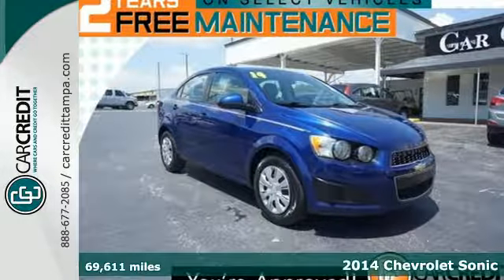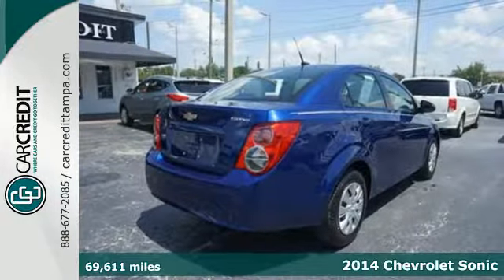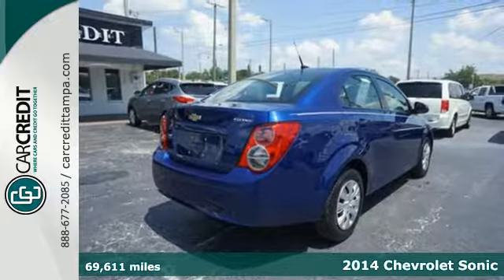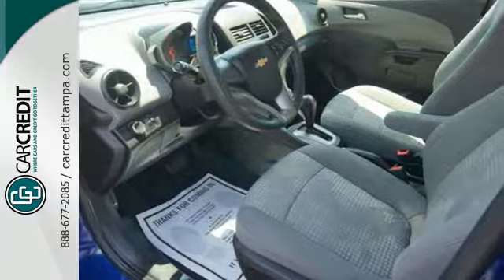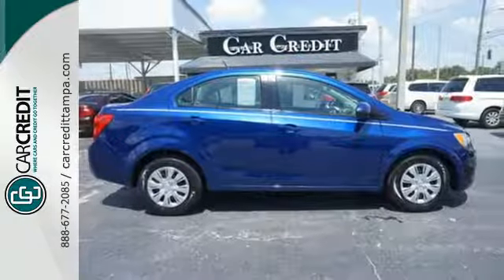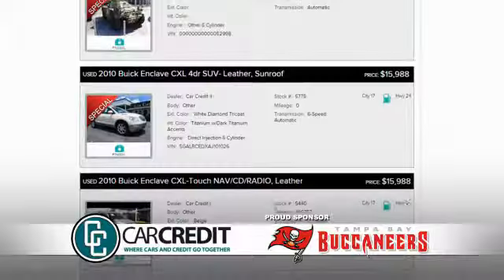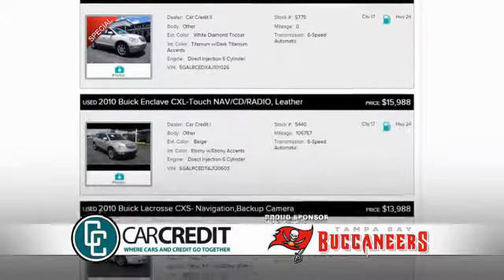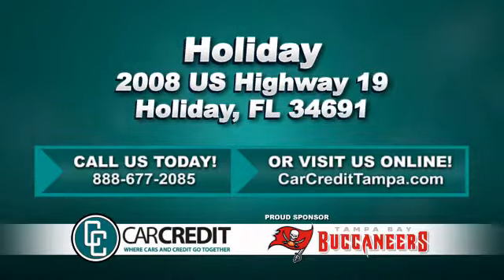2014 Chevrolet Sonic Holiday FL Pasco, FL #8716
Year: 2014
Make: Chevrolet
Model: Sonic
Trim: LS Auto
Engine: 1.8l Ecotec 1.8L I4 138hp 125f Sequential Multipor
Transmission: FWD 6-Speed Shiftable Automatic
Color: Blue
Interior: Jet Black/Dark Titanium
Mileage: 69611
Stock #: 8716
VIN: 1G1JA5SHXE4125811

Address:
2008 US Highway 19 North